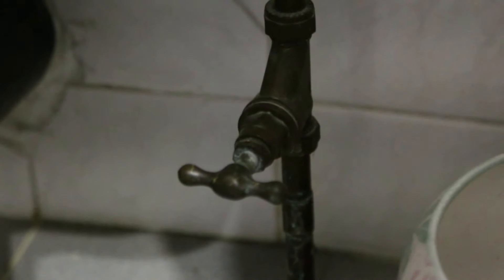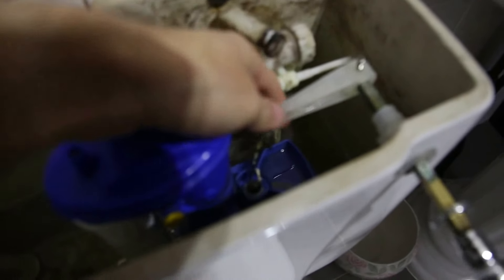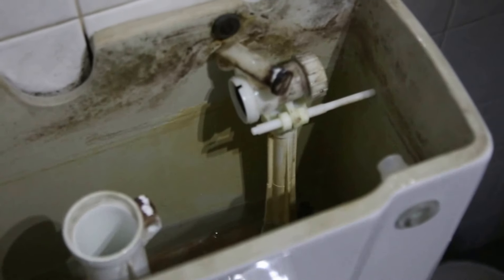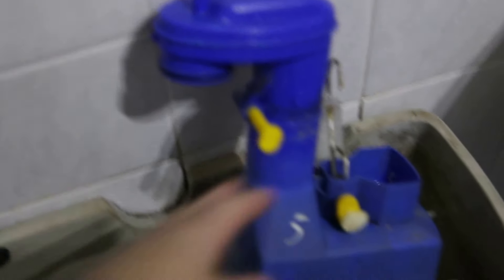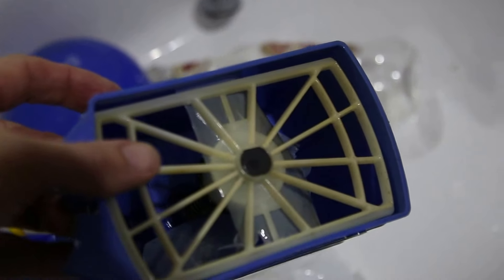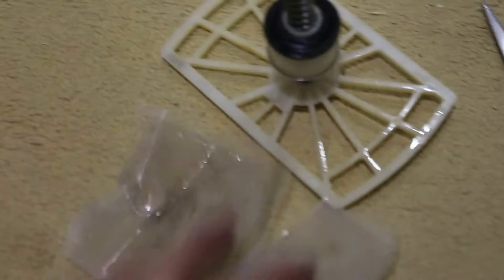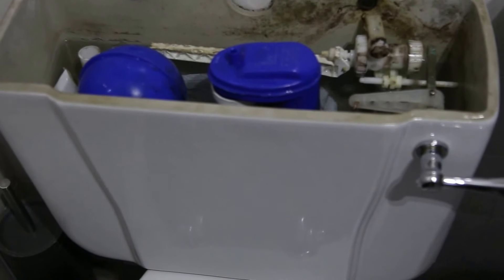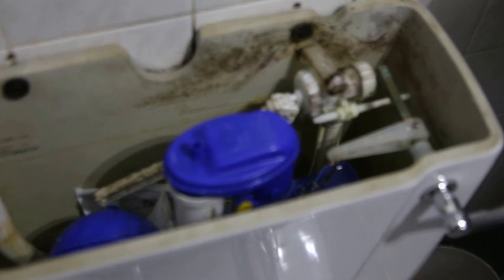Fixing Toilet Not Flushing - How to Repair & Replace Plastic Siphon Valve/Washer on Cistern for Free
If your toilet isn't flushing but the cistern fills with water then the most likely problem is the plastic flap inside the siphon has broken so no suction pressure is generated. This video shows how to replace the plastic to get the toilet flushing again as normal. Best of all there is zero cost, the parts required are available around the house for nothing.

I'm not a plumber so any work you do is at your own risk - I repaired this toilet using basic instructions that needed very little effort or knowledge and no cost to me other than my time